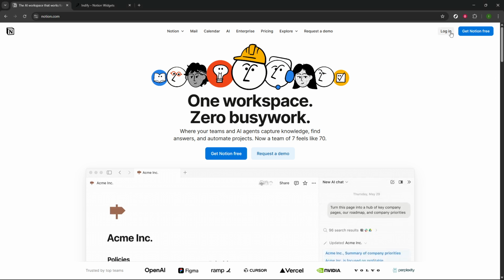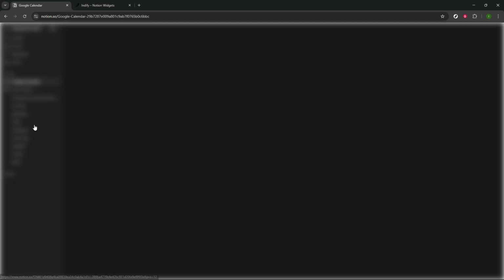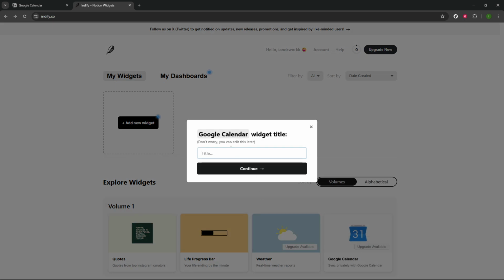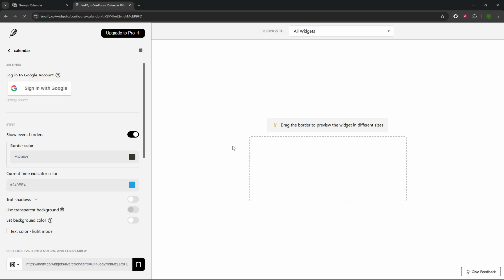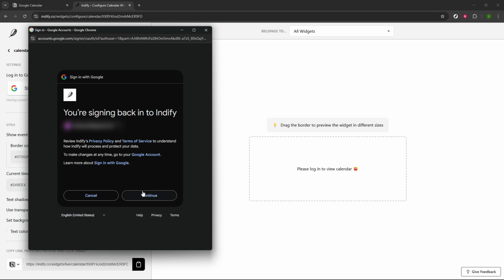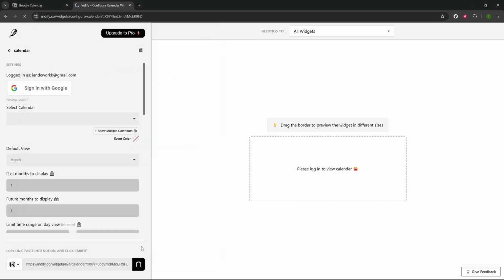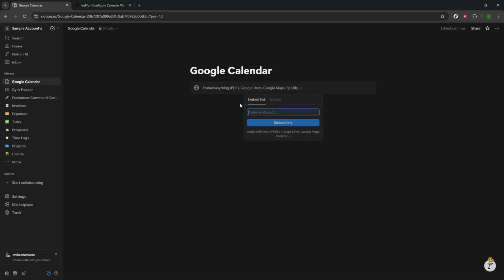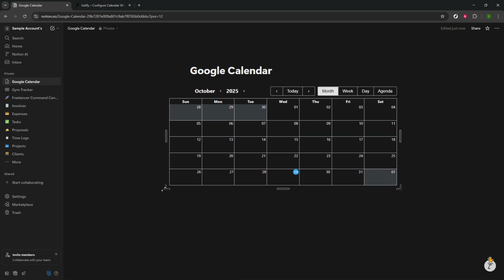How To Connect Notion To Your Google Calendar (2026 Guide)